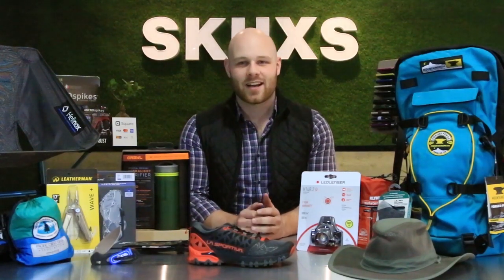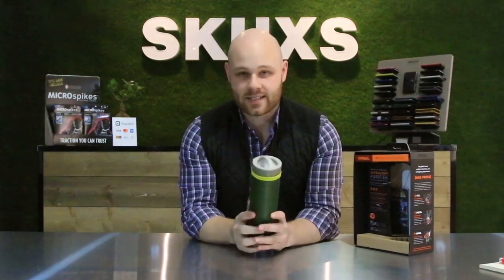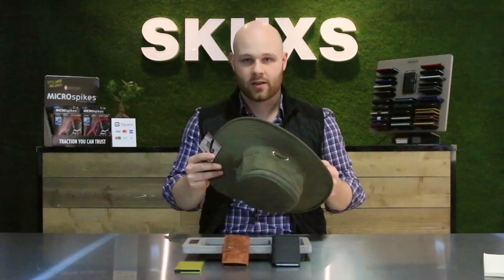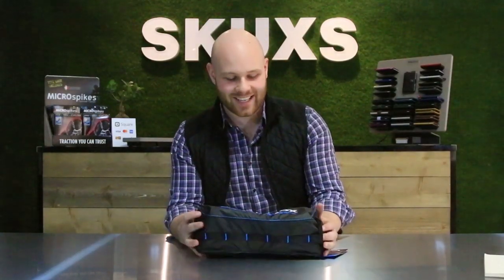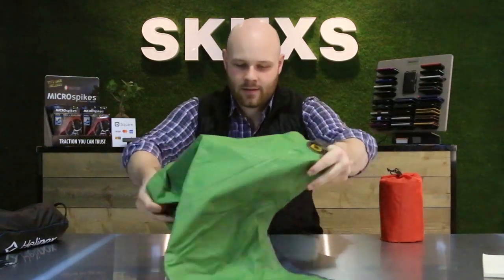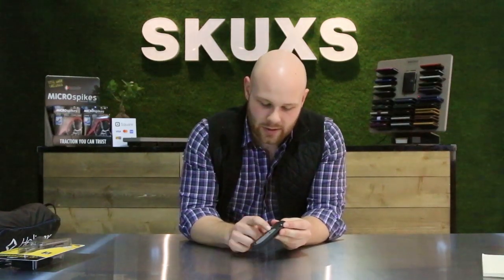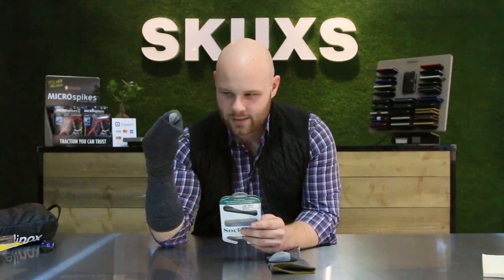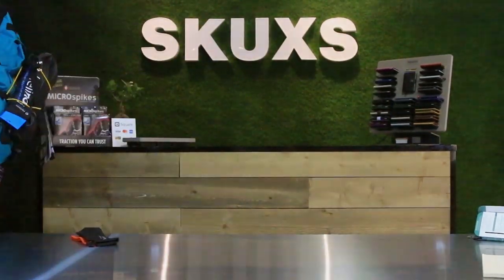Best Adventure Gifts | SKUXS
That person who is always posting amazing photos from every corner of the earth. You know, the one who is always just getting back from an amazing weekend getaway in the mountains or is planning their next adventure. The same one who took you on the first hike that made you fall in love with nature.

What gift could you possibly get to satisfy their craving?

I did all the research for you. After talking with outdoor enthusiasts and our Skuxs team I've found the best gifts that fit into every budget.